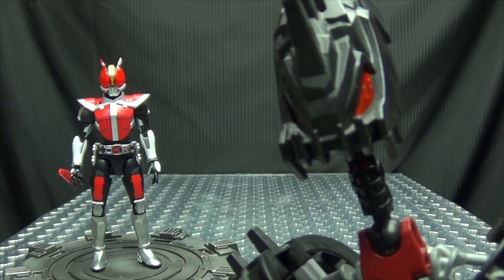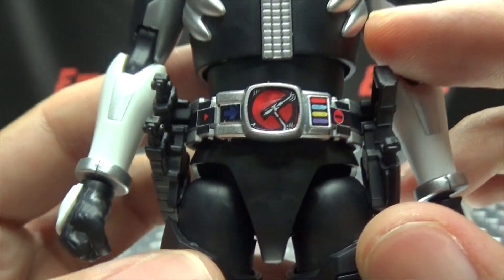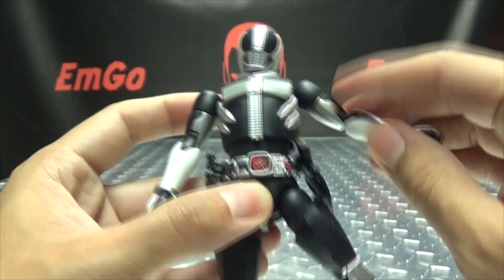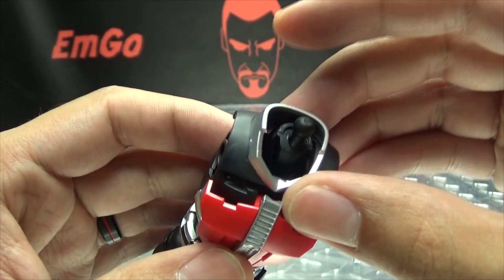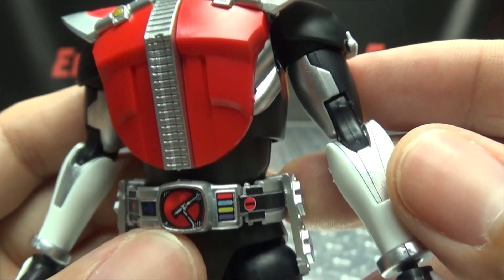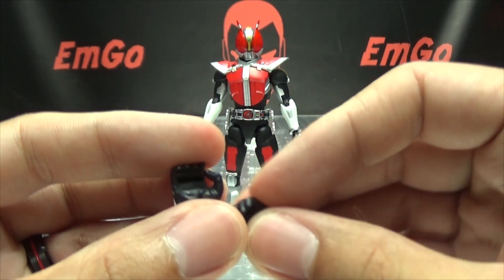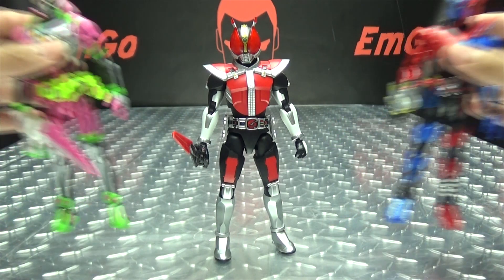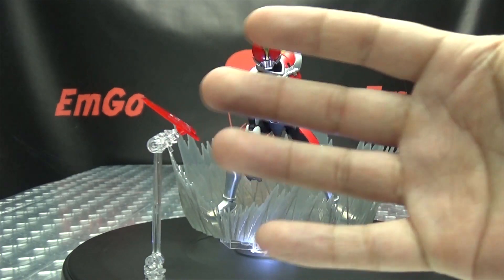Figure-Rise Standard MASKED RIDER DEN-O: EmGo's Reviews N' Stuff